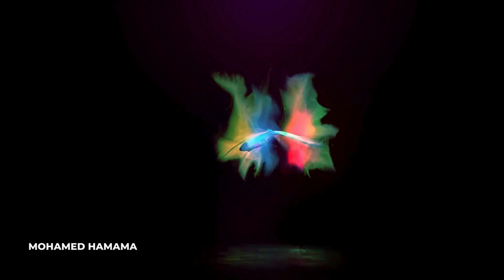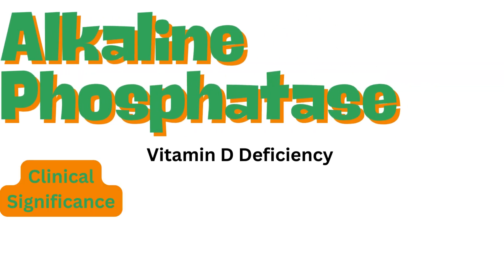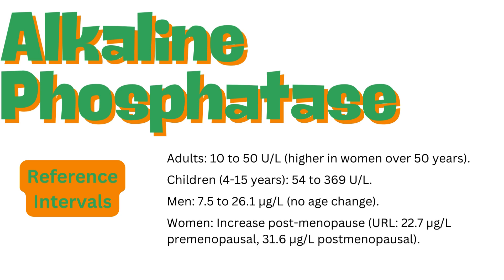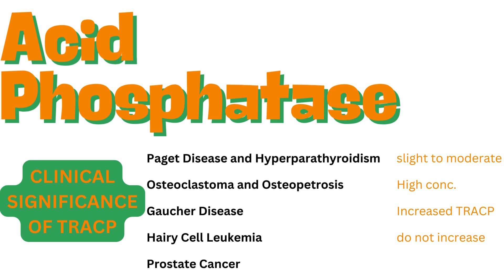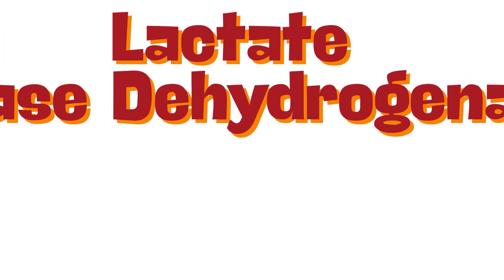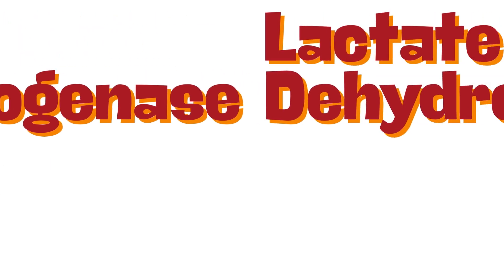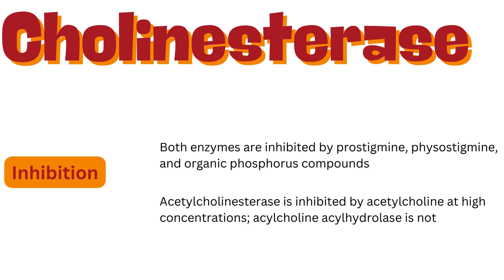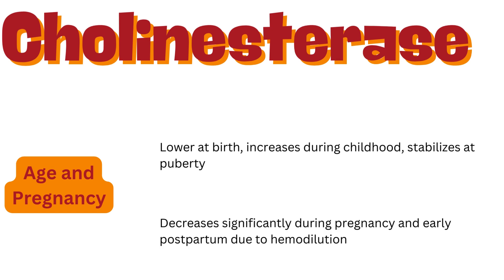ASCP | MLS | MLT | Chemistry | Clinical Enzymes | Part 4 |Bone Enzymes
ما عليك سوى الانضمام إلى عضوية هذه القناة للاستفادة من المزايا:
Dive into the world of bone enzymes with our latest ASCP prep video! In this fourth episode of our clinical enzyme series, we're exploring two crucial bone enzymes: Alkaline Phosphatase (ALP) and Acid Phosphatase (TRACP).
🦴 Learn about:

The role of ALP in bone formation
Clinical significance of ALP in various conditions
TRACP and its importance in bone resorption
Methods for determining these enzymes

BONUS: We'll also touch on other important enzymes like Lactate Dehydrogenase (LDH), Cholinesterase, and Lipoprotein-Associated Phospholipase A2 (Lp-PLA2).
Perfect for ASCP exam preparation and medical laboratory professionals looking to brush up on their knowledge. Whether you're studying for your certification or just curious about bone biochemistry, this video has something for you!

00:00 Intro
00:51 Alkaline Phosphatase ALP
04:01 Acid Phosphatases ACP
07:00 Lactate Dehydrogenase LDH
09:48 Cholinesterase
13:14 Lipoprotein-Associated Phospholipase A2
15:08 Outro